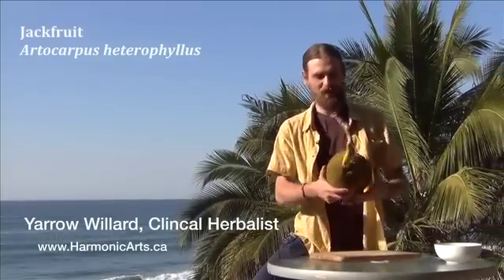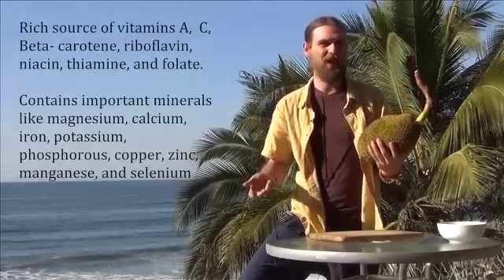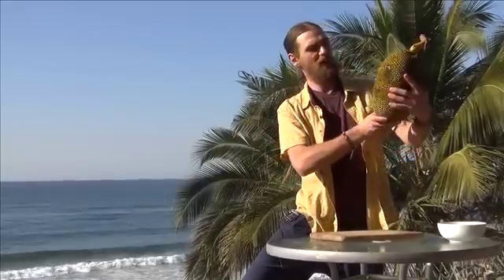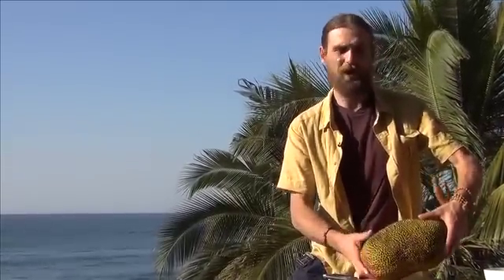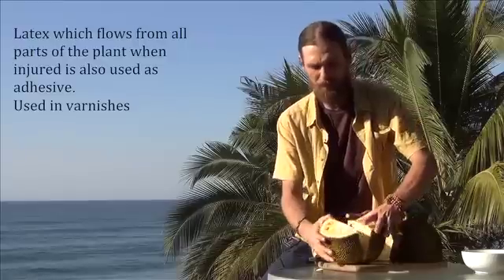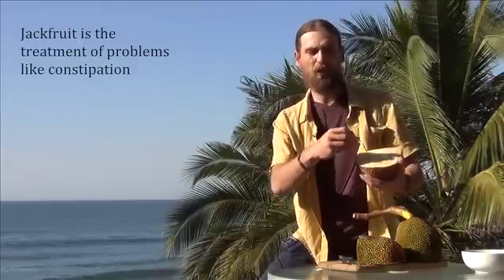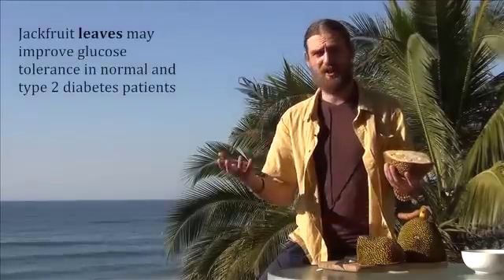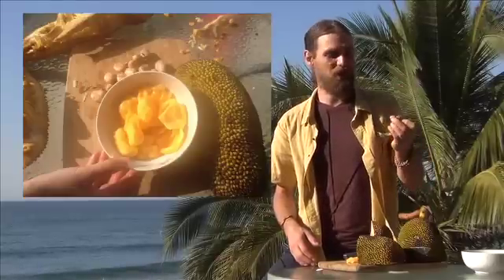Jack fruit with Yarrow Willard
Jackfruit -- Artocarpus heterophyllus—Family Moraceae
Artocarpus genus of the mulberry family

Cultivation: The jackfruit has played a significant role in Indian agriculture for
centuries. Archeological findings in India have revealed that jackfruit was cultivated
in India 3000 to 5000 years ago. It is also widely cultivated in southeast Asia and Central America.
• Jackfruit is low in sodium, cholesterol, and saturated fats.
• It is a rich source of vitamins A, C, riboflavin, niacin, thiamine, and folate.
• It also contains important minerals like magnesium, calcium, iron, potassium,
phosphorous, copper, zinc, manganese, and selenium.
• It is a rich source of dietary fiber and provides almost 11% of the daily fiber
requirement.
• It does not contain any sugar, which makes it a good fruit for health conscious
individuals.
• The nutrients found in jackfruit have powerful anti-cancer, anti-aging, anti-
ulcerative, and anti-hypersensitivity properties that are valuable in the
treatment of a number of diseases.
• Chinese medicine uses jackfruit as a treatment for fighting the effects of alcohol in
the body.
Apart from being a tasty fruit, there are various health benefits of jackfruit.
Ripe jackfruit flesh is fragrant, tasty and nutritious. It has 0.6-1.5% of protein, 11-
14% of fructose and glucose, vitamins A, B1, B2 and C, and essential minerals such
as iron, calcium and phosphorus.
Dried jackfruit chips are now a tasty and favorite snack, which has been exported to many countries around the world.